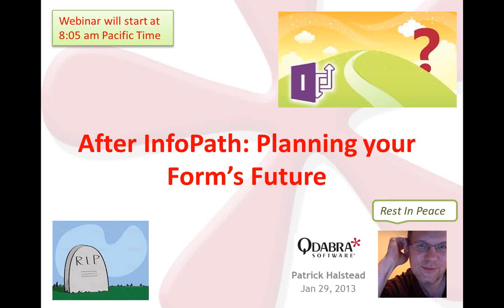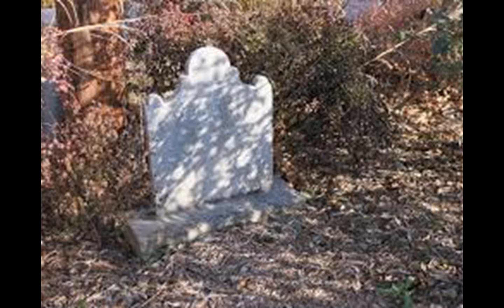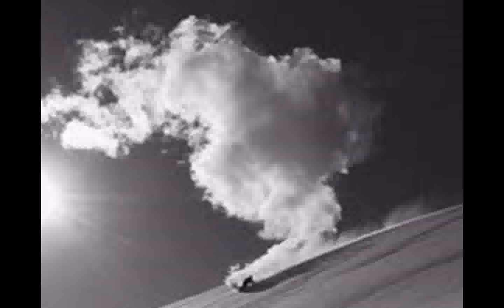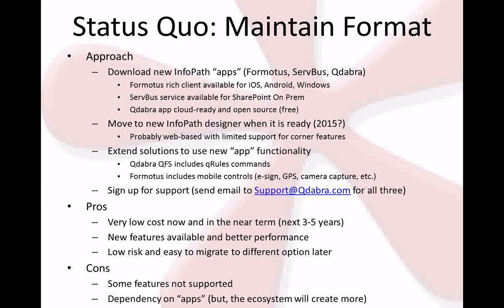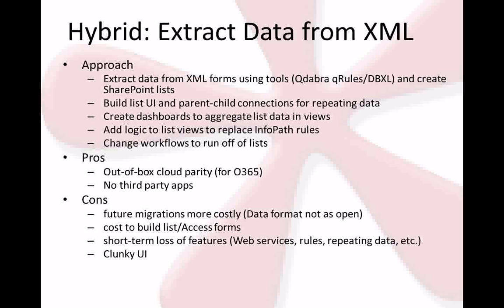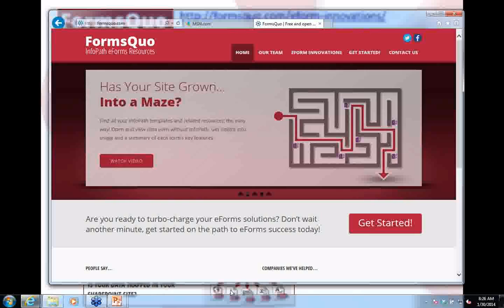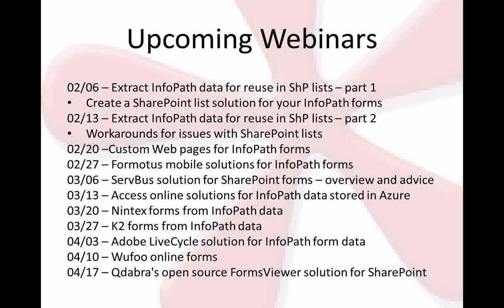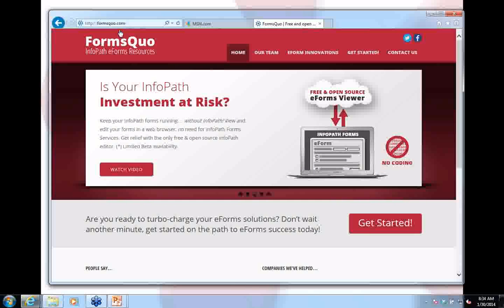After InfoPath: Planning your Form's Future: Jan 30, 2014 InfoPath 2013 Tutorial Webinar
After InfoPath: Planning your Form's Future: Jan 30, 2014 Qdabra InfoPath 2013 Tutorial

Qdabra's Weekly Webinar presented by Patrick Halstead

* Why was InfoPath so cool?
* When is InfoPath going away?
* What are the migration options?

InfoPath 2010
InfoPath 2010
InfoPath 2010
InfoPath 2010
InfoPath Tutorial
InfoPath Tutorial
InfoPath Tutorial
InfoPath Training
InfoPath Training
InfoPath Training
InfoPath Forms
InfoPath Forms
InfoPath Forms
InfoPath 2007